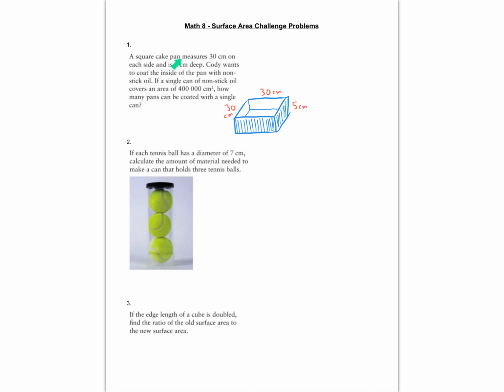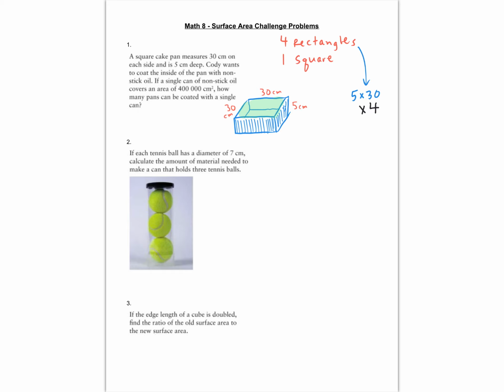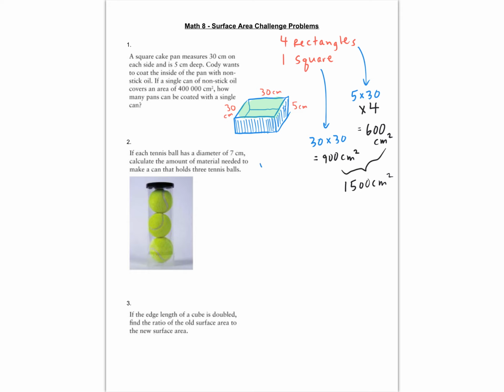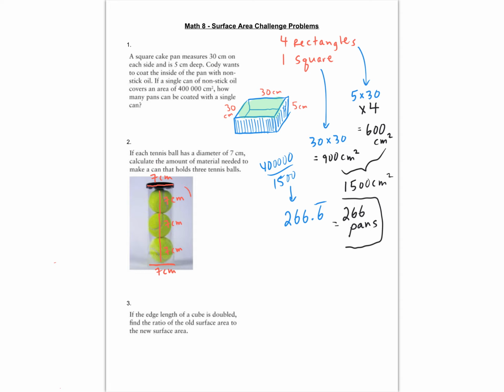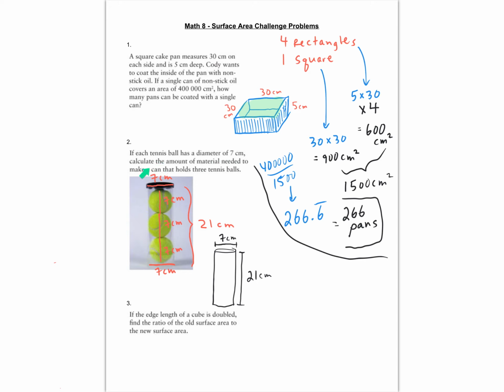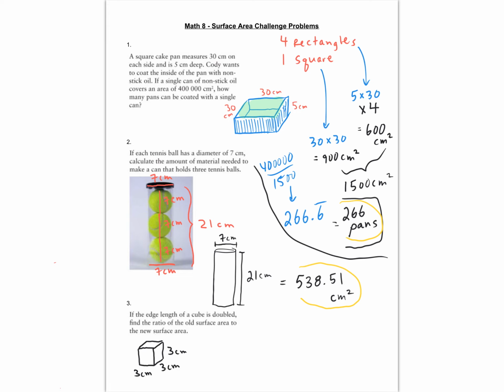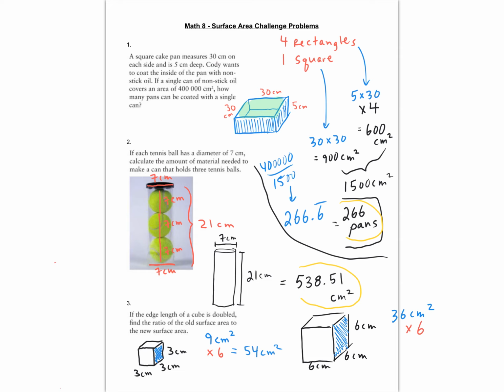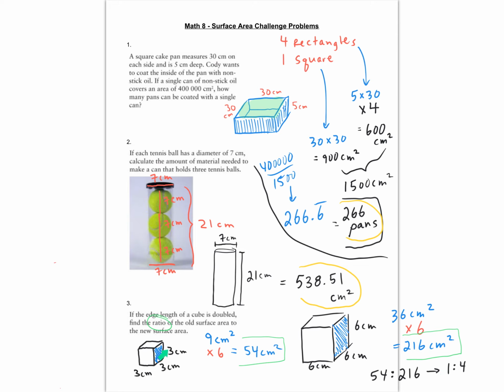M8 - Surface Area Challenge Problems KEY